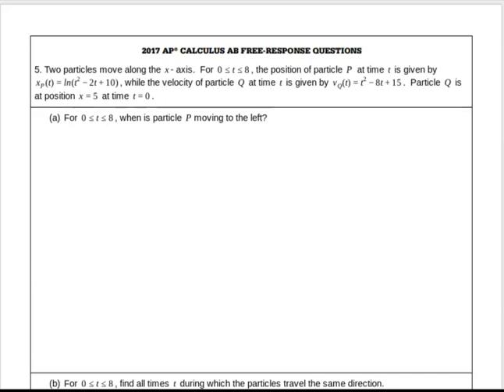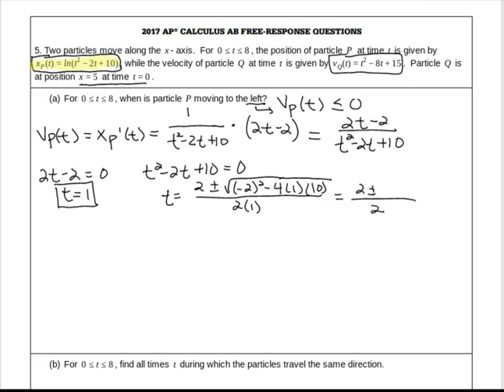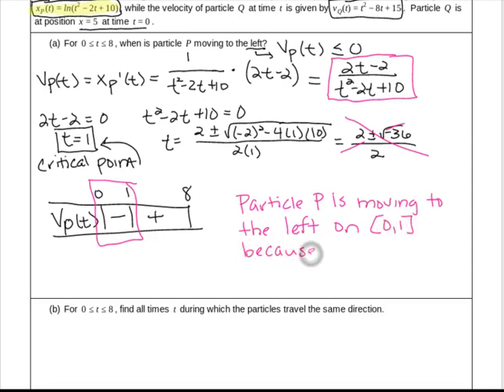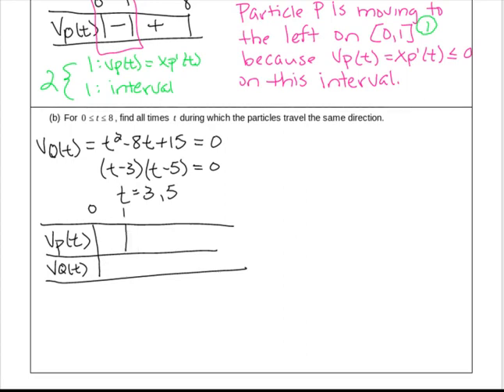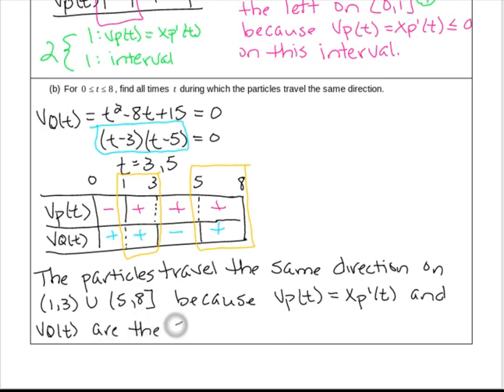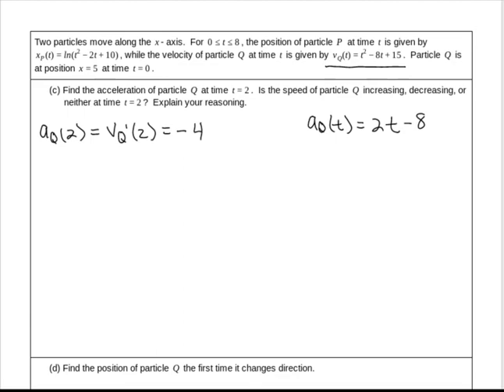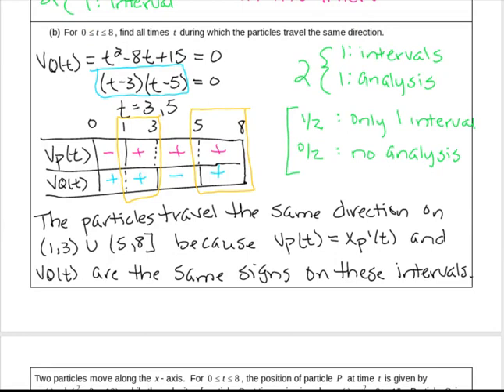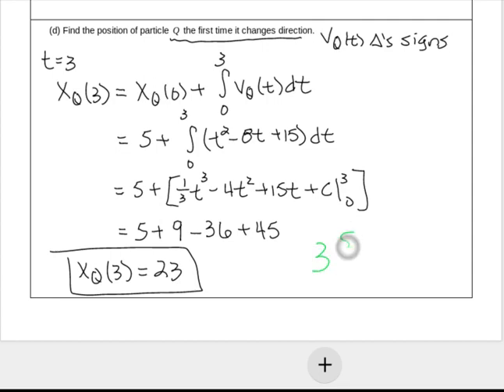2017 AP Calc AB FRQ #5